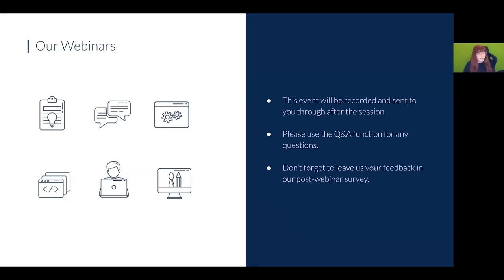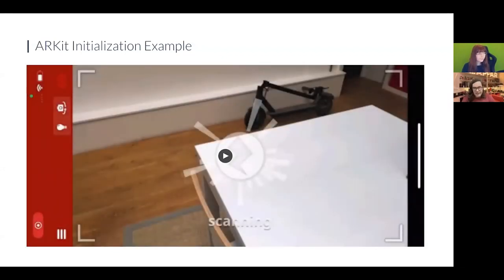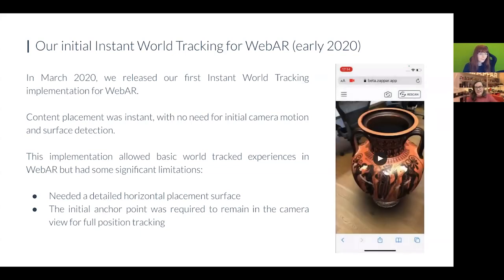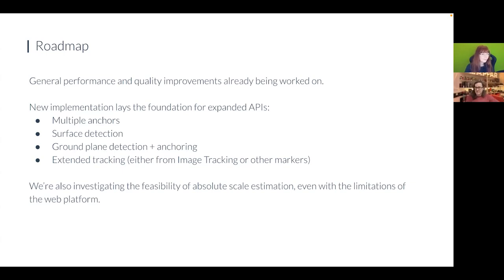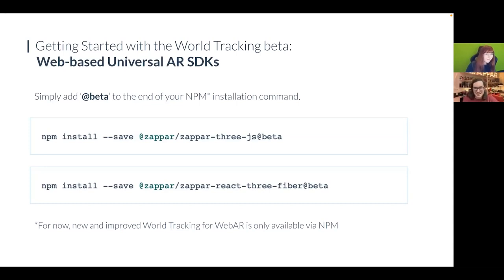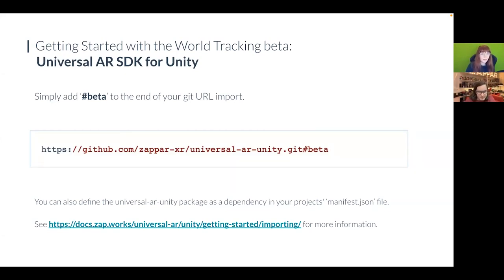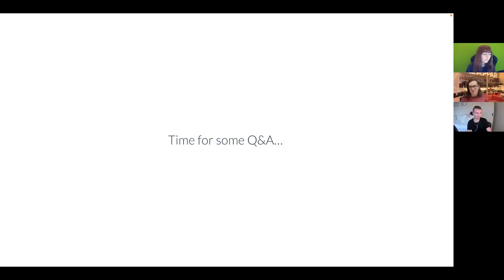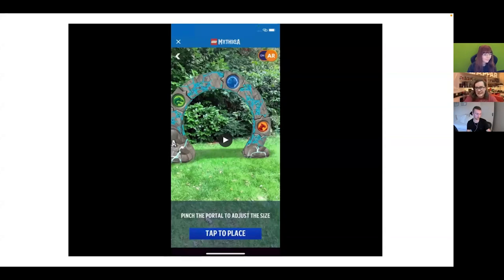Introducing new and improved world tracking for WebAR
At Zappar we create augmented reality experiences that bring the world around us to life.
Our free augmented reality app is available for iPhone, iPad, iPod Touch and most Android phones &tablets.

 Time Log:
- Intro [00:00]
- Introduction to World Tracking [2:23]
- World Tracking for WebAR [9:51]
- Introducing our new and improved World Tracking for WebAR [16:46]
- Live Demo [16:45]
- How you can try out the new beta [20:10]
- Q&A [38:00]

You can create your own AR experiences using ZapWorks.